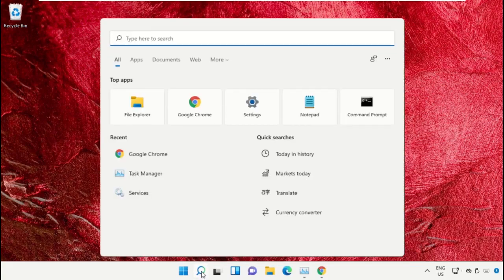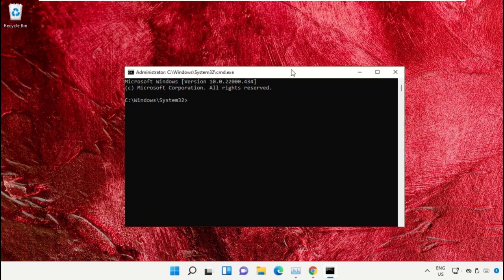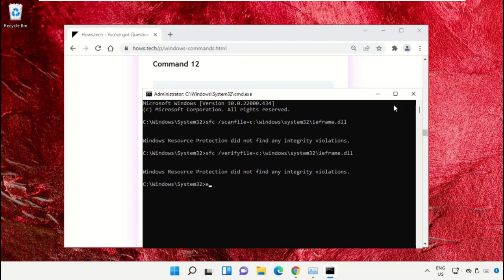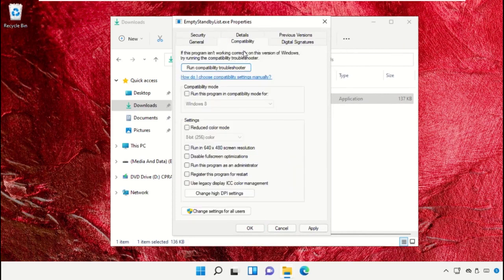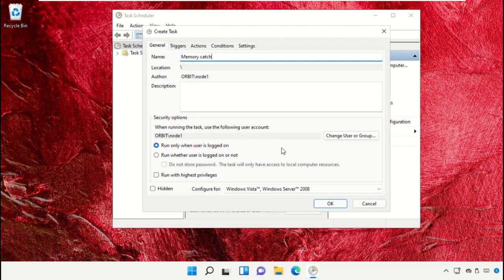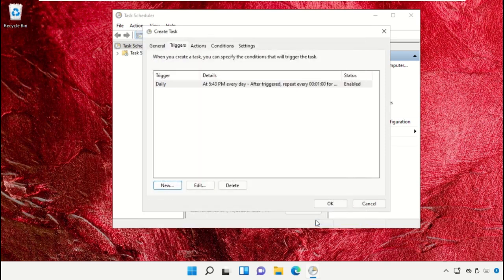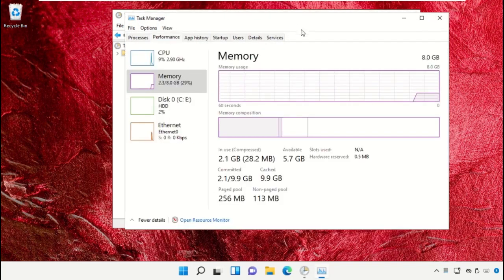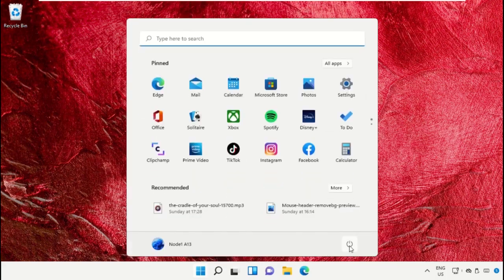How to Clear GPU Memory Windows 11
The tutorial mentioned works for Windows 11 64 bit / 32 bit version & probably Windows 10, Windows 8 and Windows 7. windows 11,how to clear ram cache memory,how to,windows 10,high memory usage windows 10,high memory usage windows 11,how to clear all cache in windows 10,how to fix high memory usage in windows 10,how to clear memory on windows 11,how to optimise windows 11 for gaming,how to check graphics card on windows 11,how to clean ram memory windows 11,how to increase dedicated video memory,how to find graphics card windows 11,how to clear cache memory in windows 11This will work on your computer, desktop and laptop from manufacturers such as Dell, HP, Acer, Asus and MSI.
For any issues contact our KB team. HowtoClearGPUMemoryWindows11 How to Clear GPU Memory Windows #11
 Guide : [ How to Clear GPU Memory Windows 11 ]